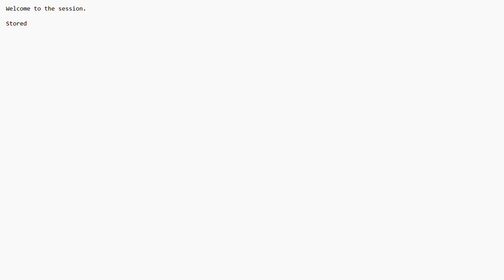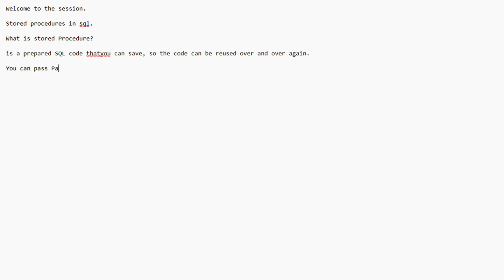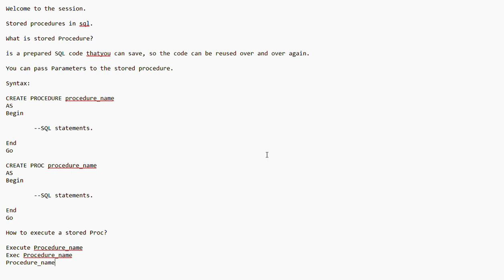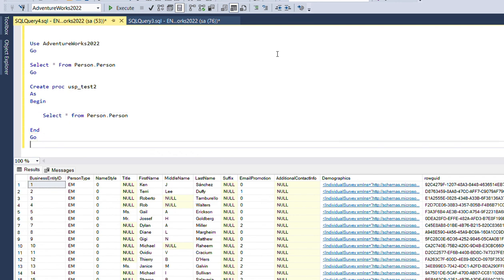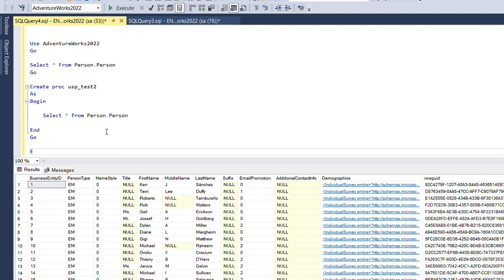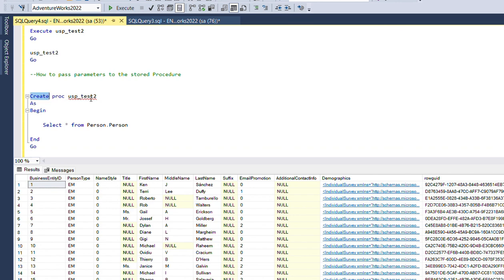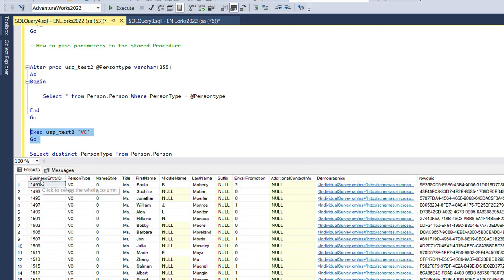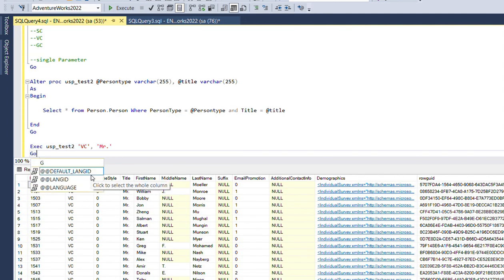Stored Procedure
How to Create and Execute Stored Procedure in SQL server.